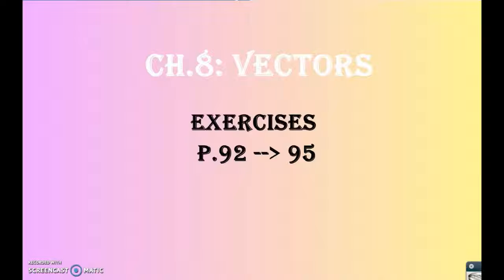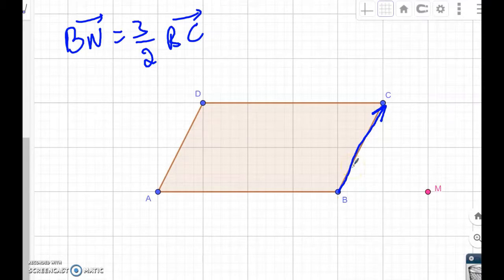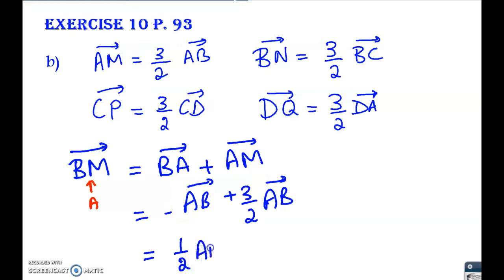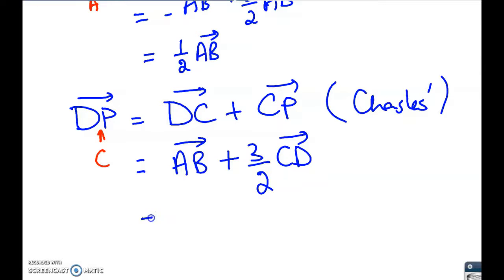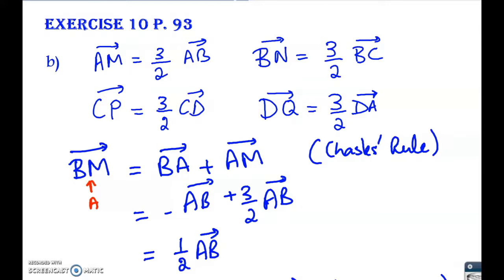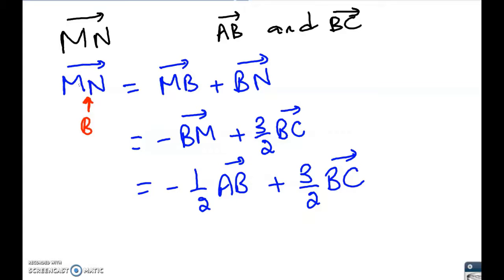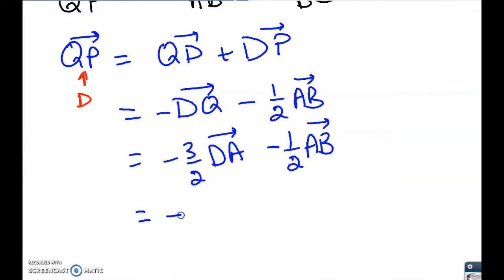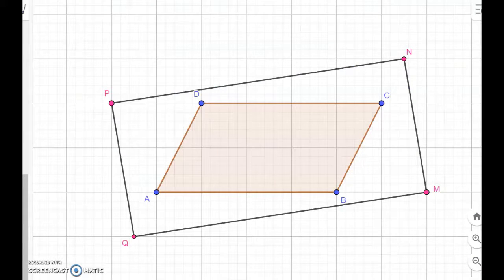Ex 10 p 93